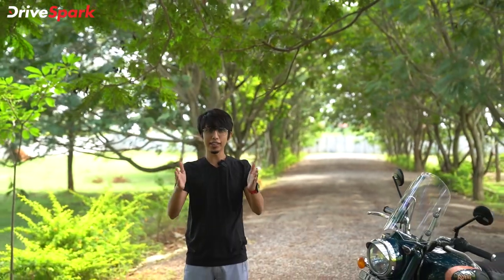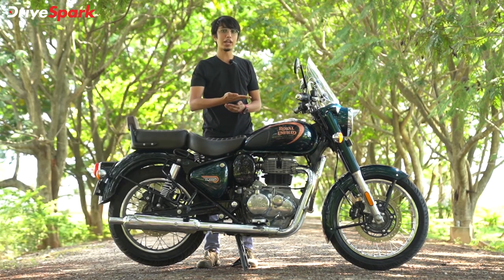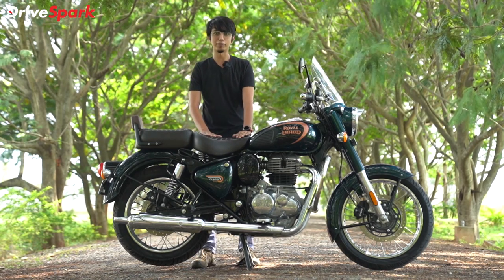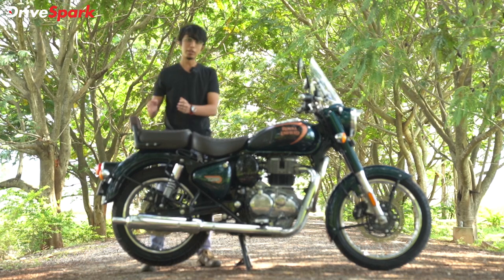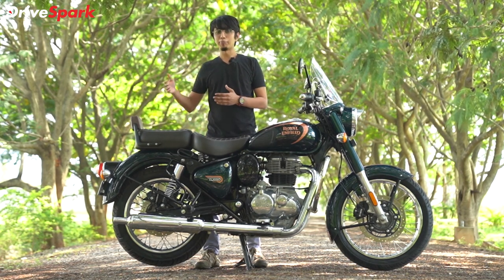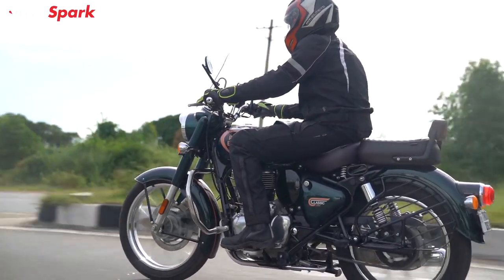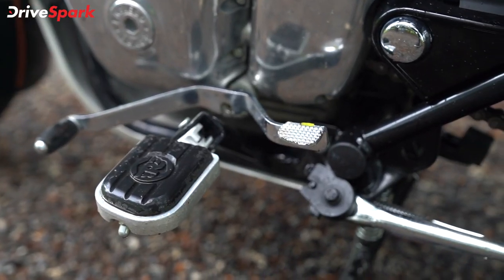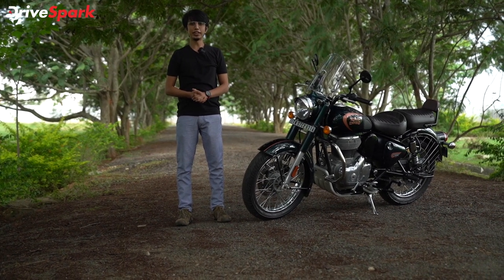Royal Enfield 2021 Classic 350 Genuine Accessories Malayalam Review | Official Accessories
റോയൽ എൻഫീൽഡ് ക്ലാസിക് 350 ജെന്യുവിൻ മോട്ടോർസൈക്കിൾ ആക്‌സസറീസ് മലയാളം റിവ്യൂ. ഏറ്റവും പുതിയ റോയൽ എൻഫീൽഡ് ക്ലാസിക് 350 മോഡലിനുള്ള ജെന്യുവിൻ മോട്ടോർസൈക്കിൾ ആക്‌സസറികളാണ് ഞങ്ങൾ ഇതിൽ റിവ്യൂ ചെയ്യുന്നത്. ഈ ആക്‌സസറികൾ റോയൽ എൻഫീൽഡിന്റെ 'മെയ്ക്ക് ഇറ്റ് യുവർസ്' പദ്ധതിയുടെ ഭാഗമാണ്. ജെന്യുവിൻ ആക്‌സസറികളിൽ വിവിധ തരം മിററുകൾ, ക്രാഷ് ഗാർഡുകൾ, സീറ്റുകൾ, ഫുട്ട്പെഗ്ഗുകൾ മുതലായവ ഉൾപ്പെടുന്നു. റോയൽ എൻഫീൽഡ് ക്ലാസിക് 350 ജെന്യുവിൻ മോട്ടോർസൈക്കിൾ ആക്‌സസറികളെക്കുറിച്ച് കൂടുതലറിയാൻ വീഡിയോ കാണുക.